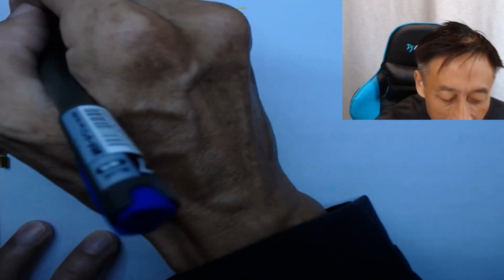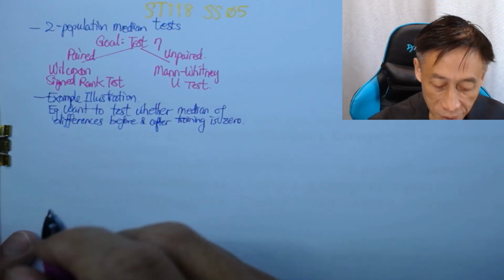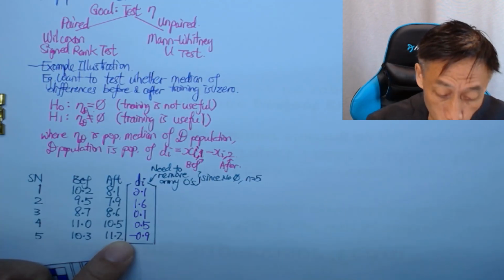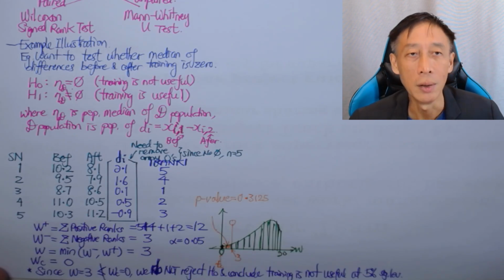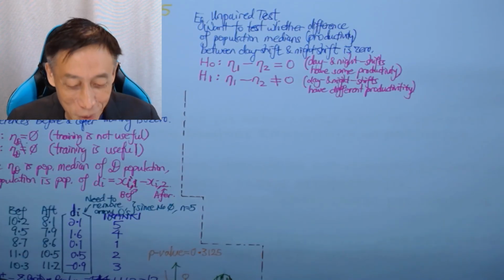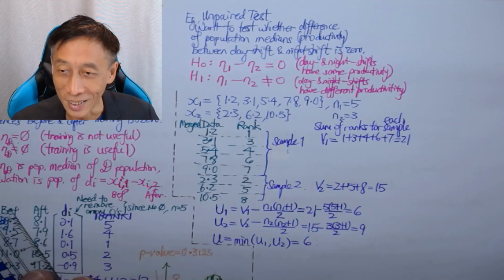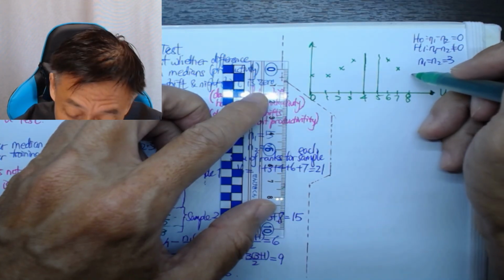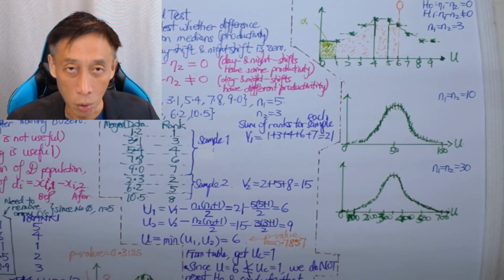Non-Parametric Hypothesis Tests – 2-Population Median Test (Wilcoxon/ Mann-Whitney)